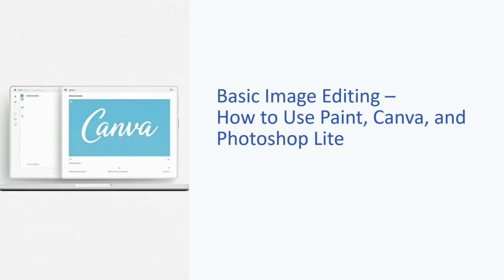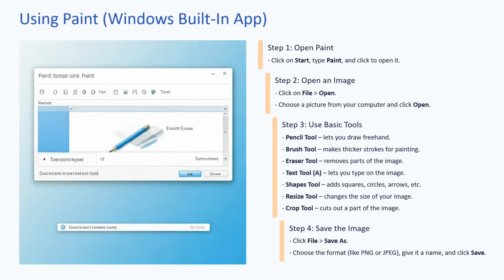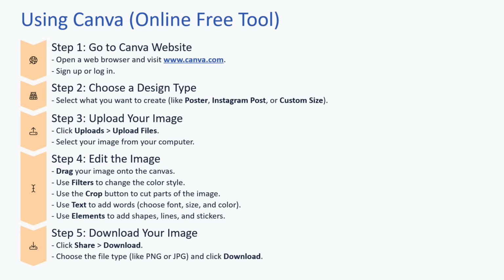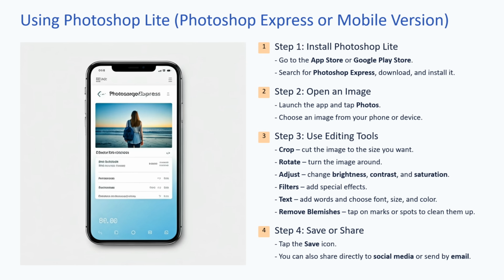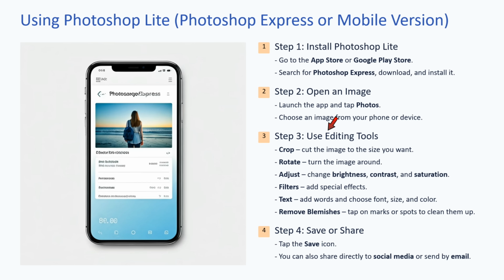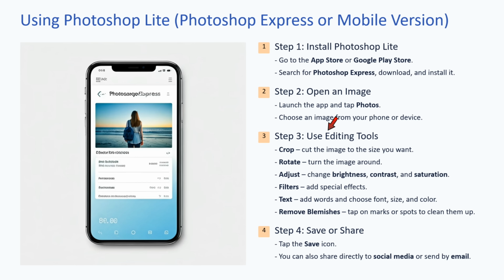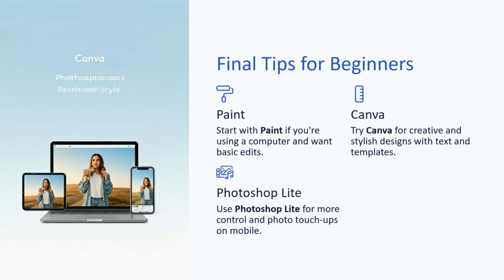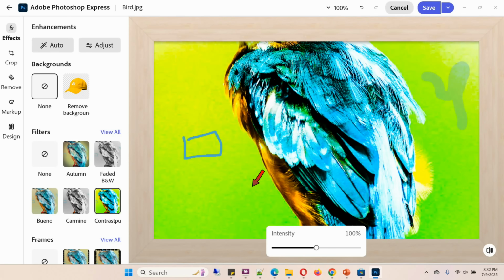Basic Image Editing for Beginners: Paint, Canva & Photoshop Lite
Learn basic image editing for beginners with Paint, Canva, and Photoshop Lite. Discover how to use Canva for beginners and add text to images with these free graphic design tools. Perfect for beginners looking to improve their graphic design skills!

Want to start editing images but don’t know where to begin? This video is your complete **beginner’s guide to basic image editing** using three powerful yet easy-to-use tools: **MS Paint**, **Canva**, and **Photoshop Lite**. Whether you're creating a YouTube thumbnail, editing a school project, or just exploring your creativity, we walk you through step-by-step tutorials that cover all the essential features of each platform.

You’ll learn how to **crop, resize, add text, apply filters, layer images, and more** — all explained in simple, clear language with live demos. This video is perfect for students, content creators, teachers, or anyone who wants to build basic editing skills without diving into complicated software.

Hit the **🔔 bell icon** so you don’t miss future content!